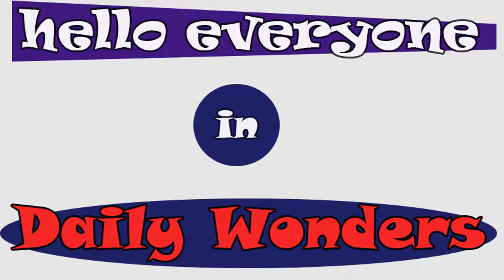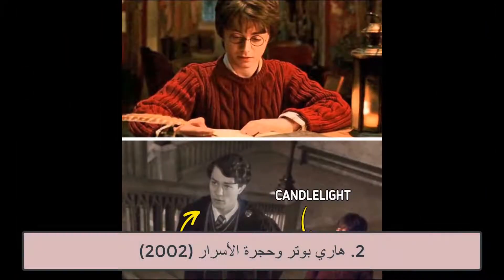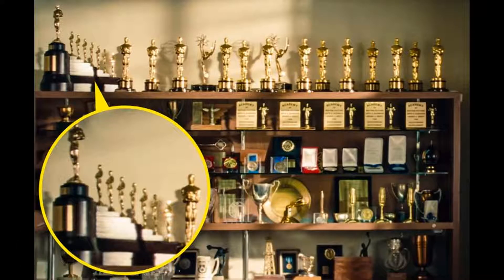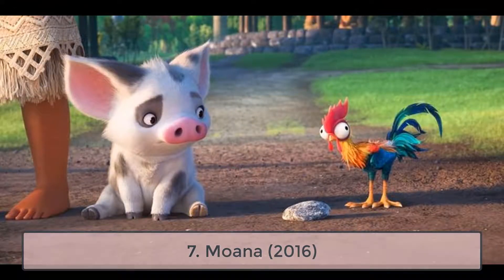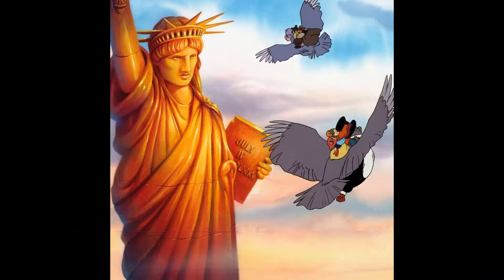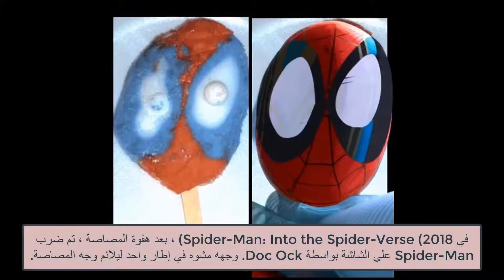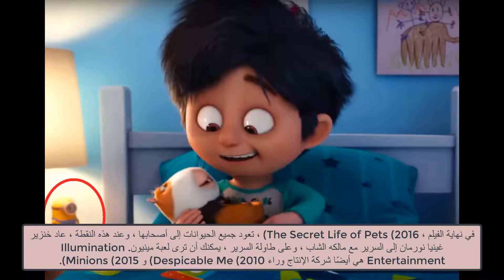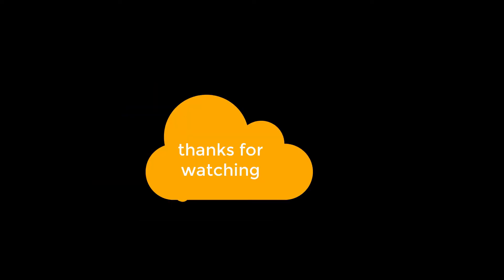15 Details From Your Favorite Movies مترجم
15 Details From Your Favorite Movies
that only a real detective could spot